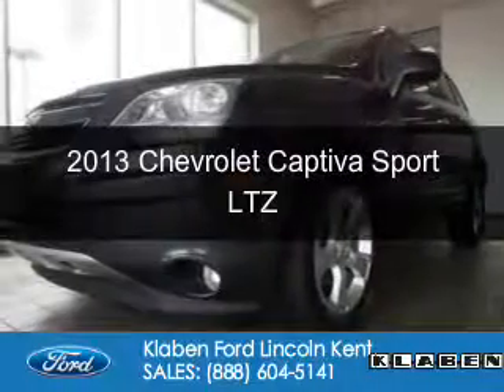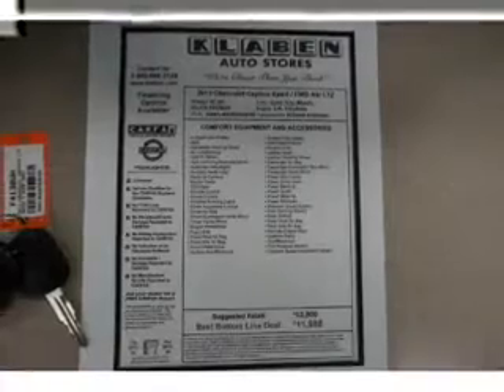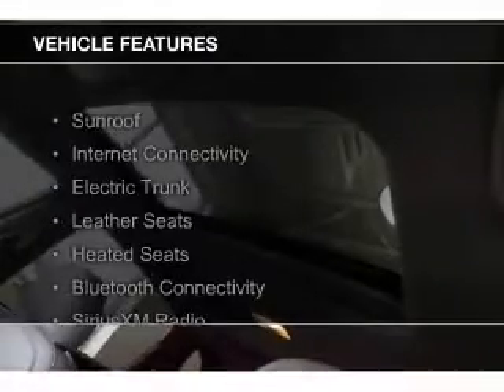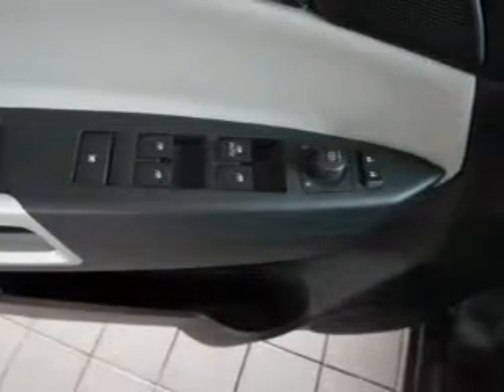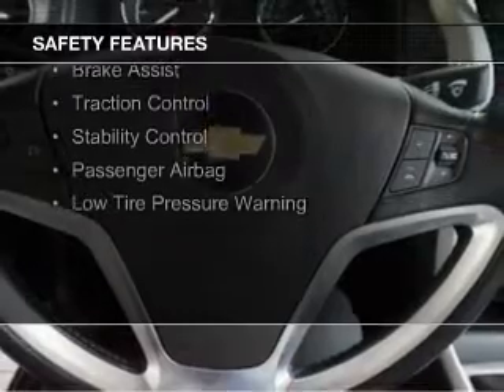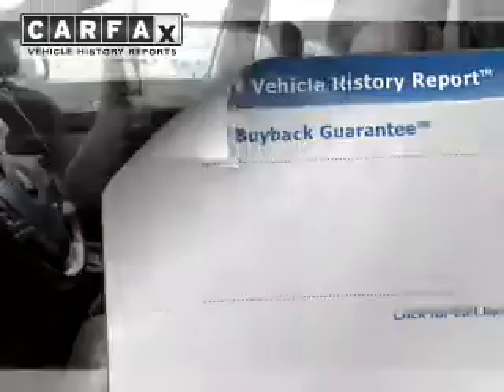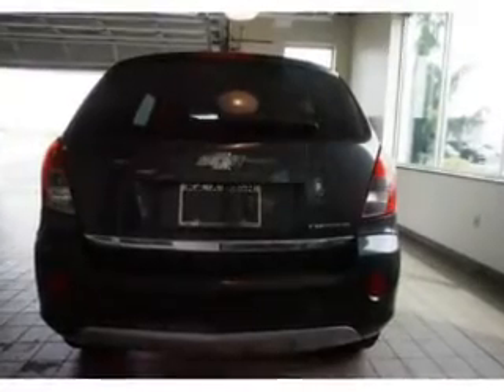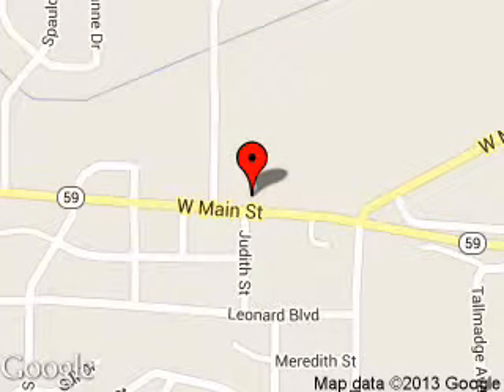2013 Chevrolet Captiva Sport - Kent OH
Year: 2013
Make: Chevrolet
Model: Captiva Sport
Trim: LTZ
Engine: 2.4 liter inline 4 cylinder 16 valve
Transmission: 6-Speed Automatic
Color: Cyber Gray Metallic
Mileage: 87291
Address:
1089 W. Main Street